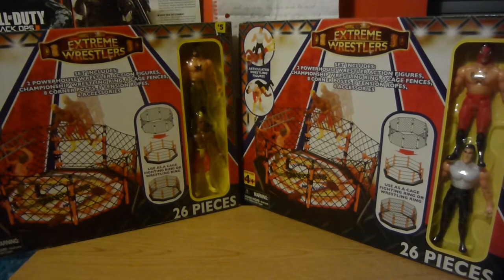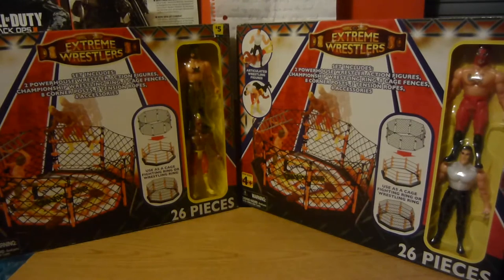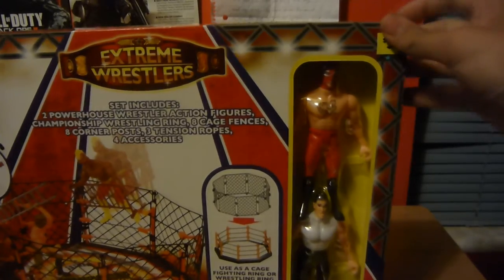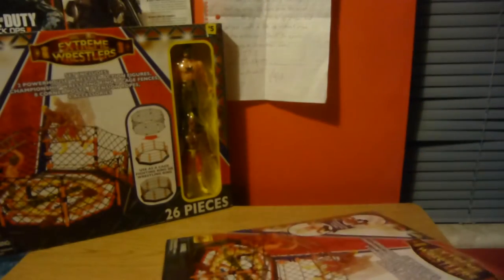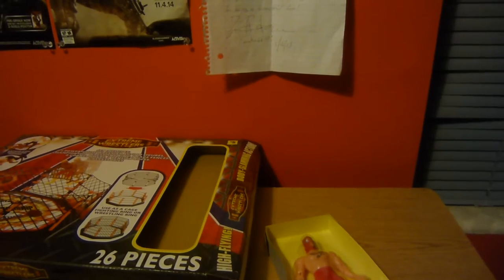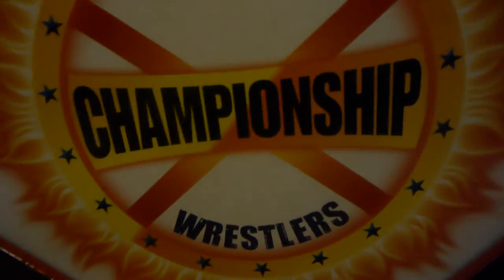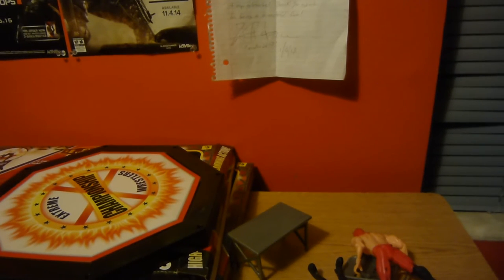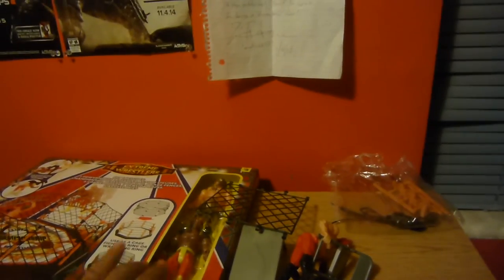Knock off Toys #4 More Wrestlers and accesories and a little haul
I review a very cheap knock off wrestling set and a little of my B-day haul from yesterday.